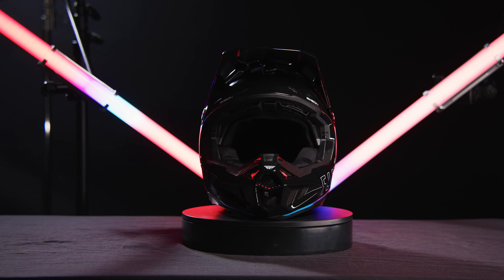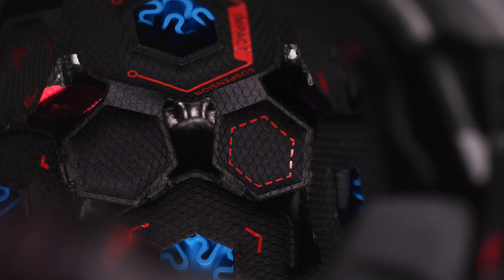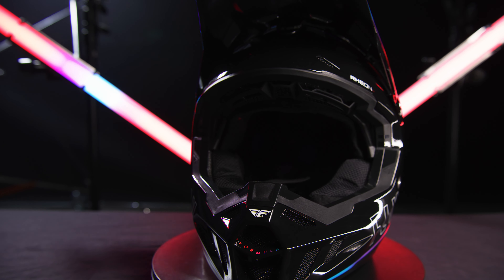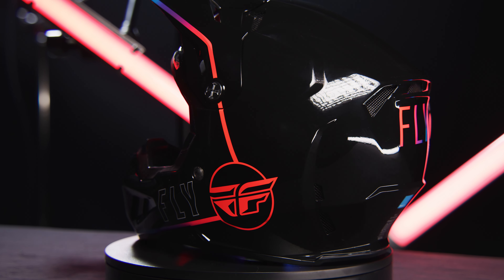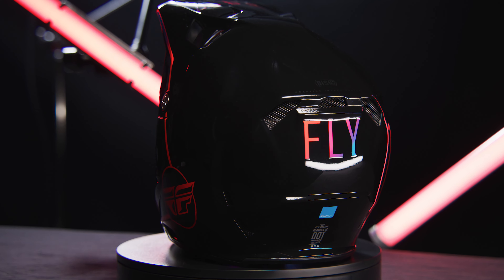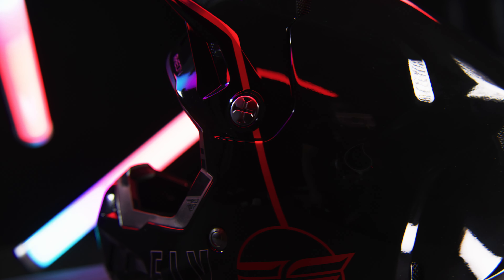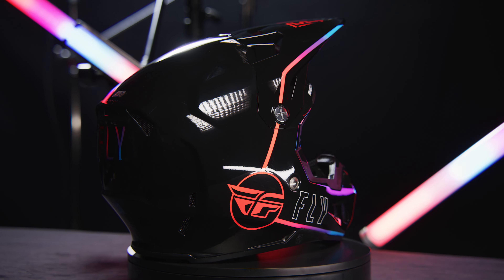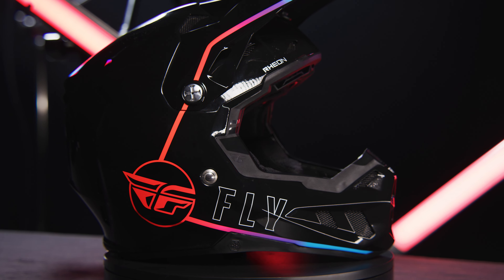FLY RACING | FORMULA CC SE AVENGE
6LK5OYNCXBMNHPXQ